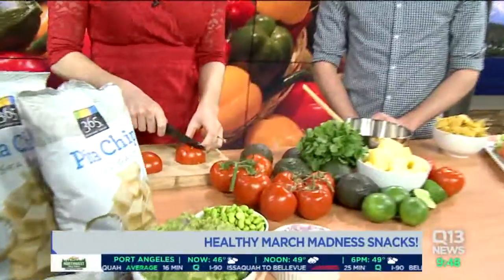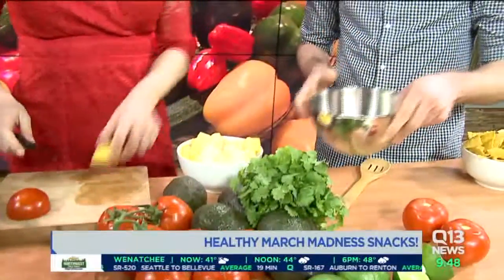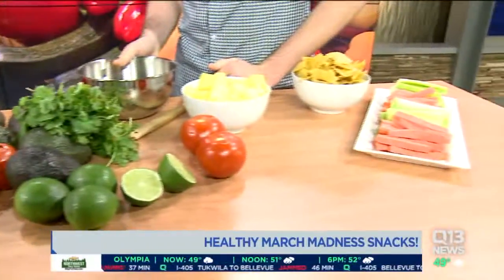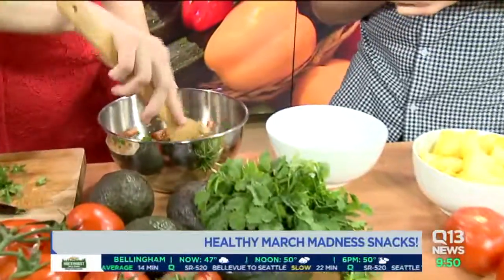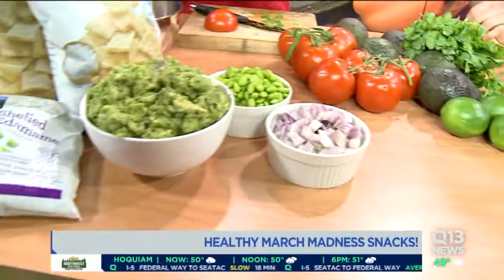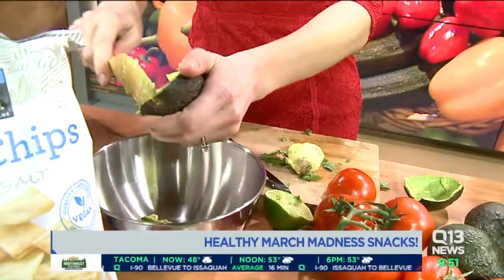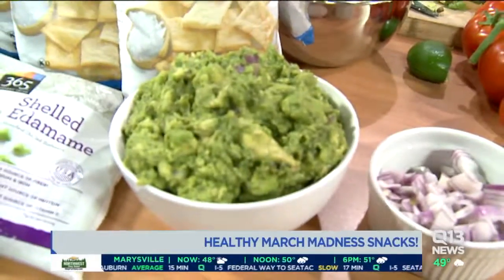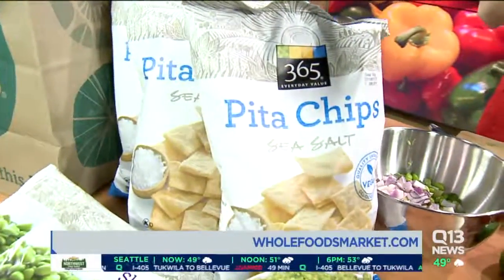Healthy snacks for March Madness